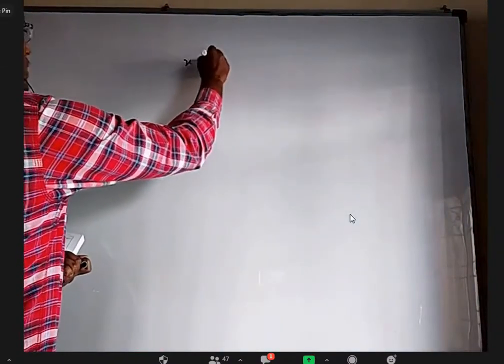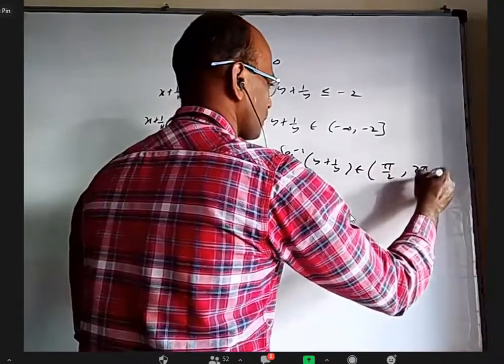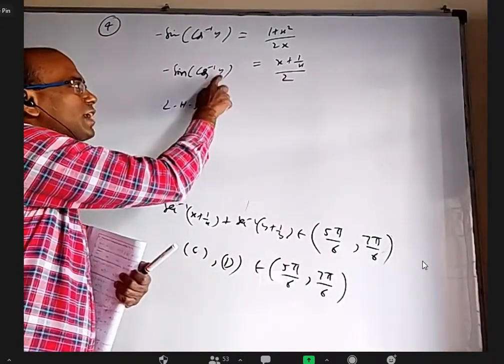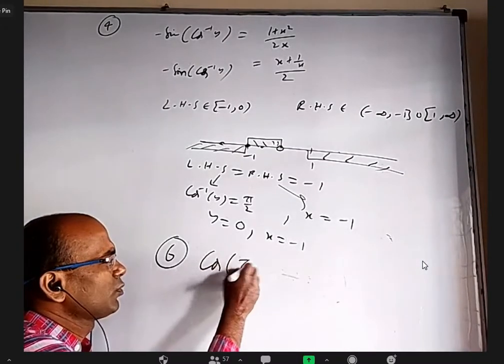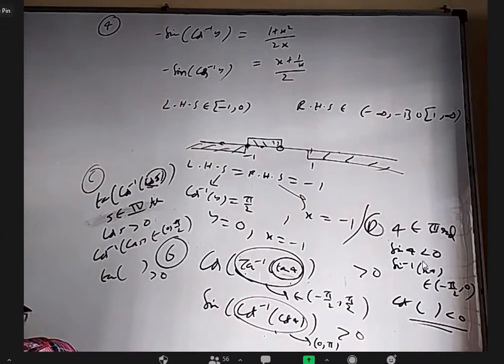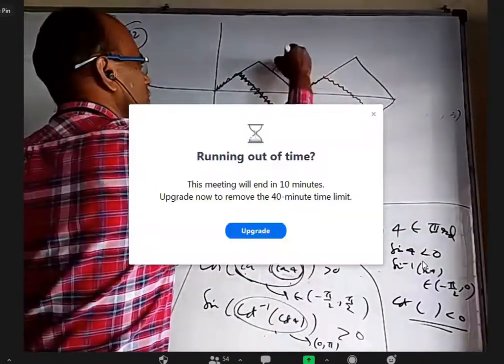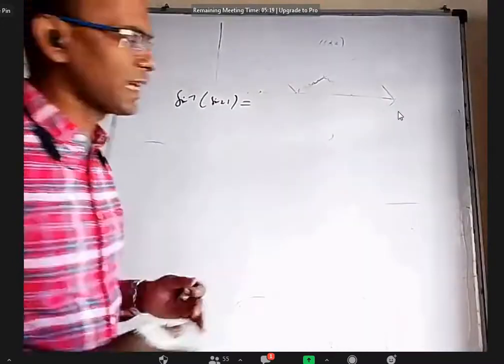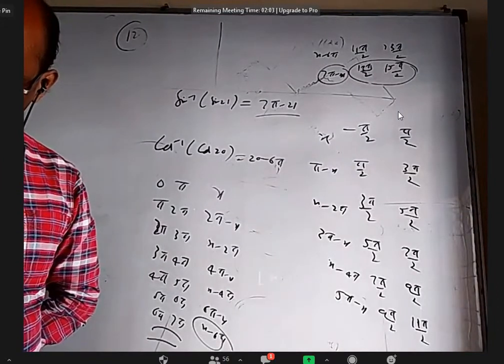inverse trigonometric functions 19 22 12 2020 eve advanced material doubts